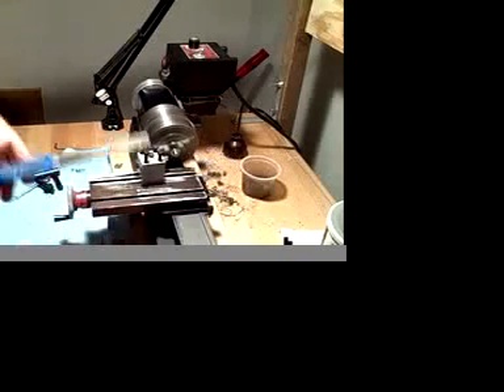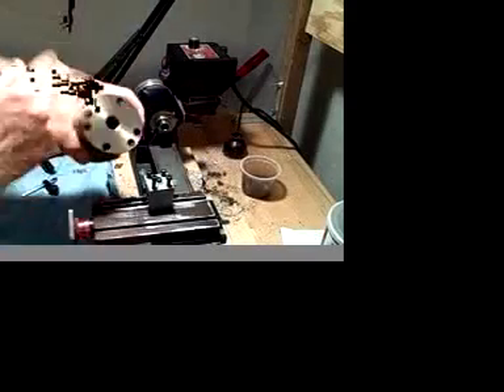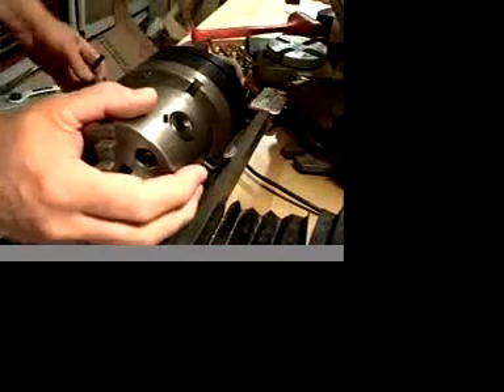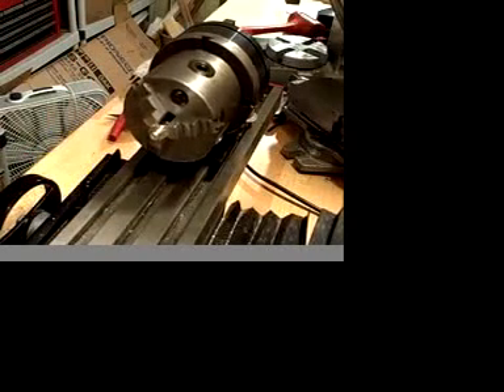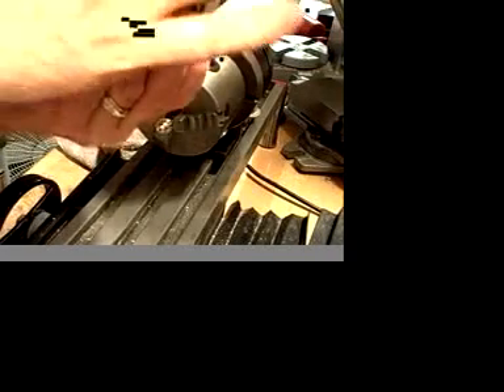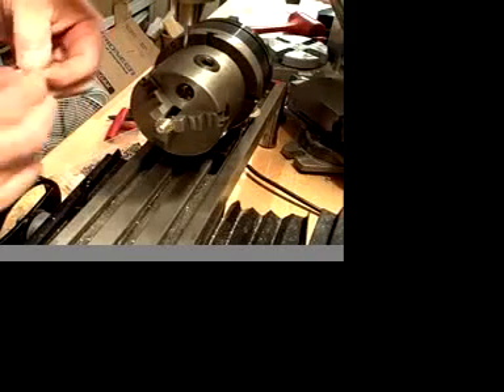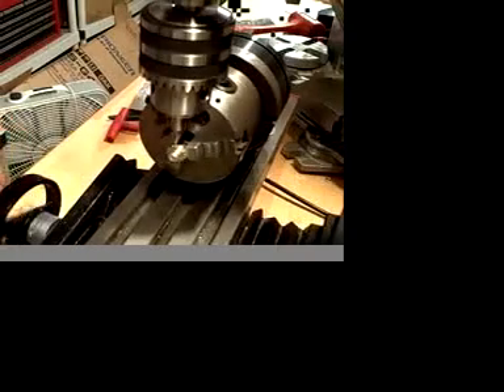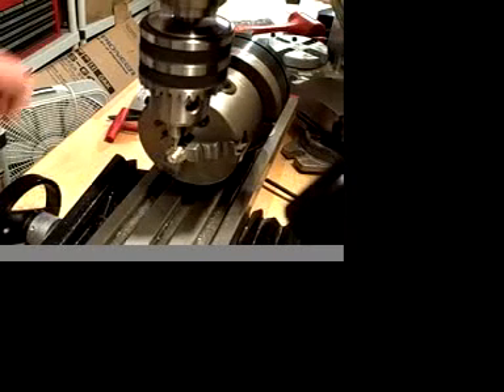Transition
Showing how I start the machining project on the lathe, and then, transfer the project to the mill.